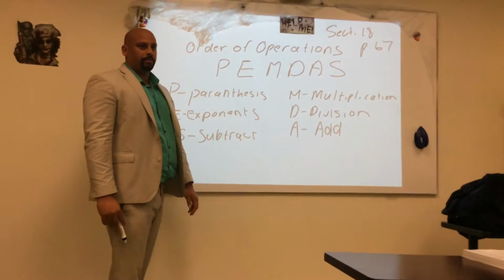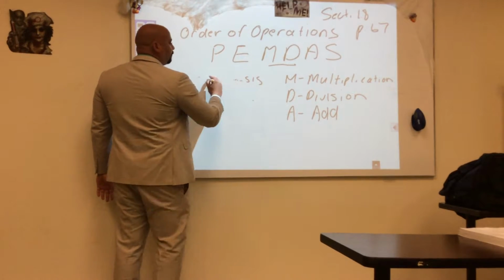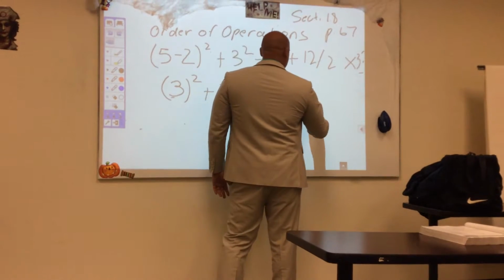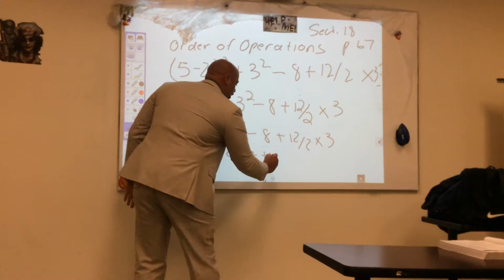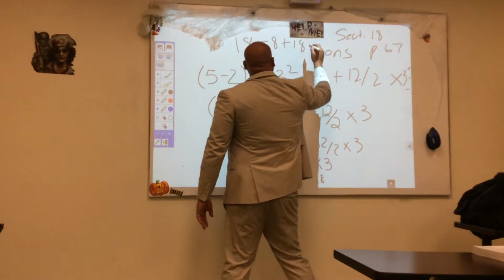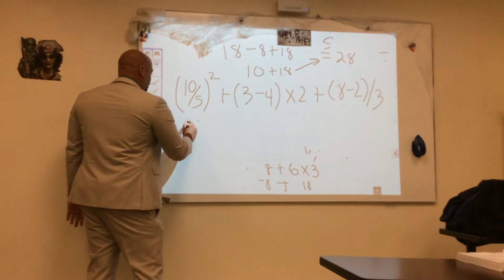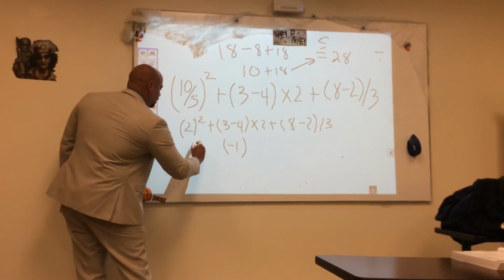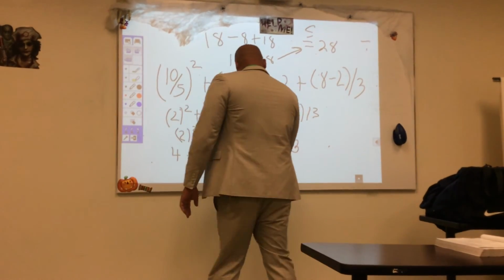Order of Operations